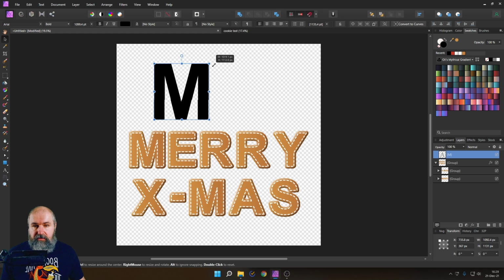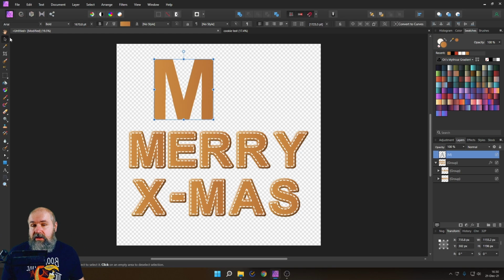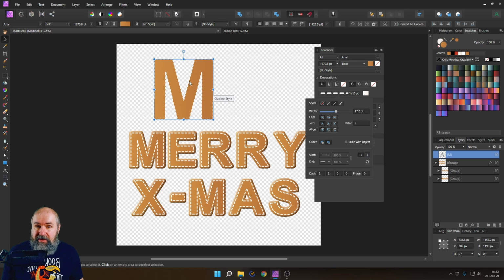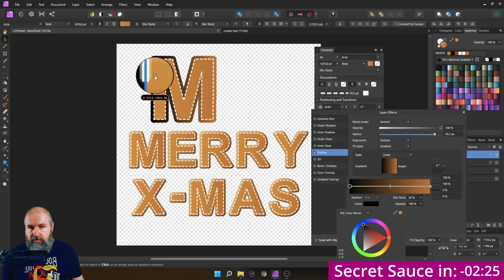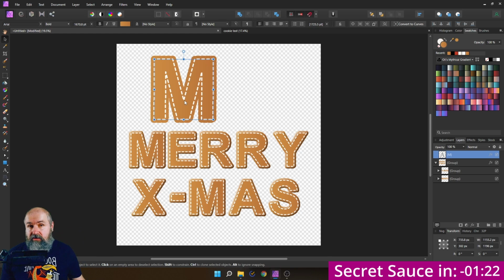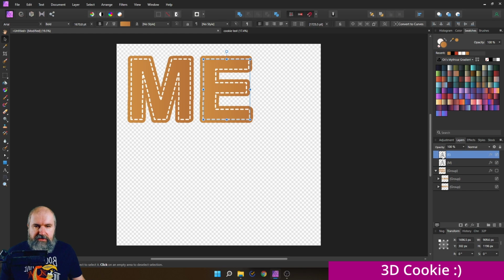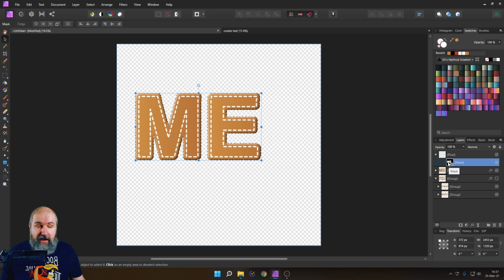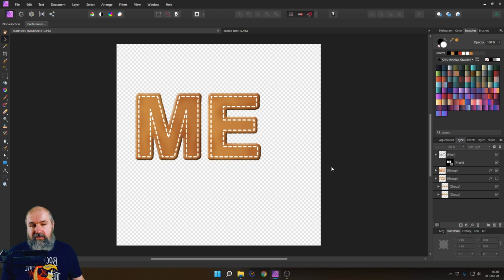Custom Cookie Font Effect - in Affinity Photo - Beginner Tutorial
Create a custom Cookie Text in Affinity Photo. Learn how to create a Cookie Text Style in Affinity Photo. Then Bevel it for 3D effect use some Dodge and Burn for the perfect individual Look of every Letter